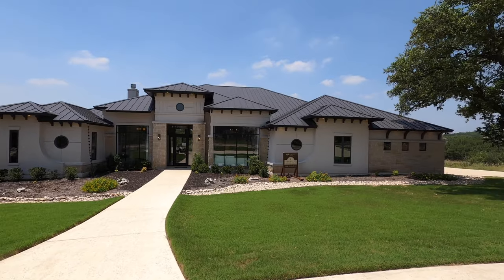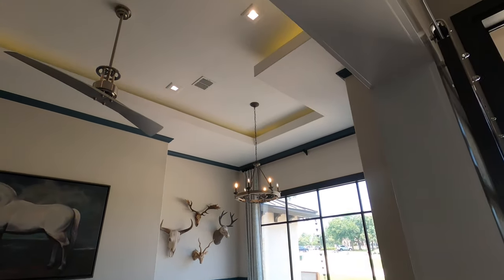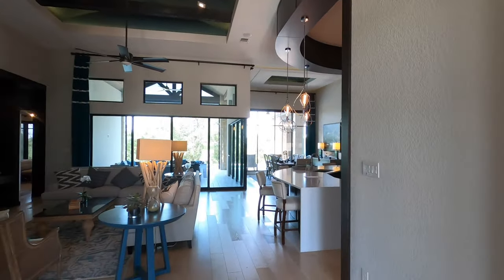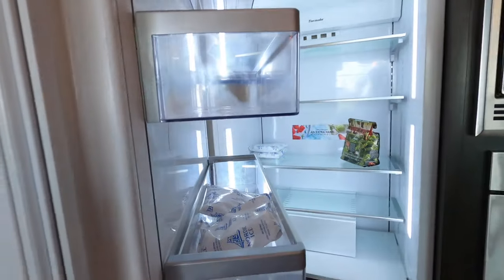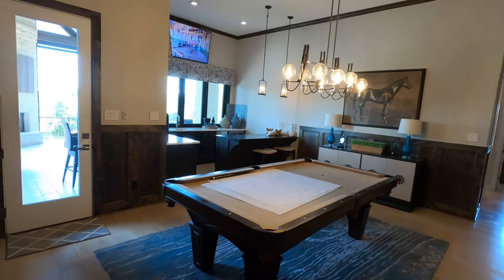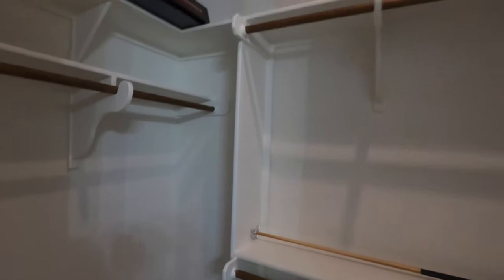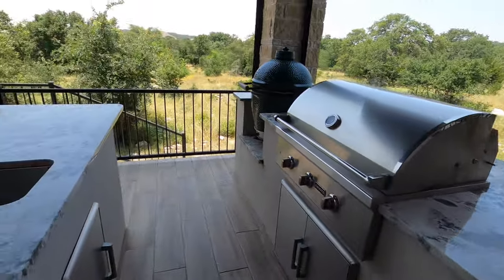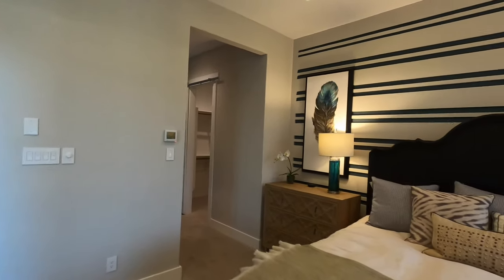Vintage Luxury Model Home, Vintage Oaks, NEW BRAUNFELS TX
Video tour of Vintage Luxury Custom Homes model in Vintage Oaks, NEW BRAUNFELS Tx